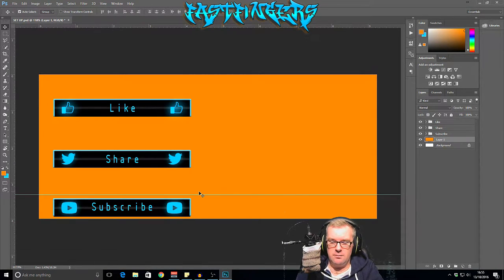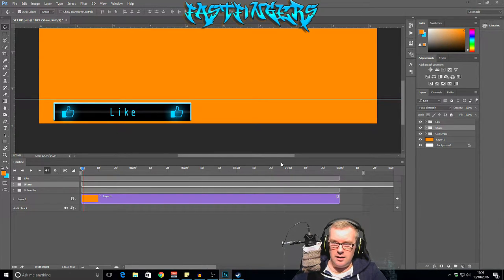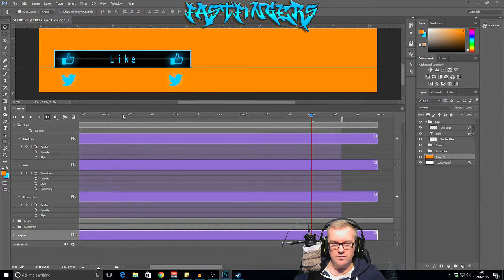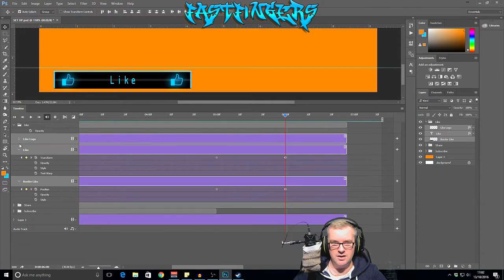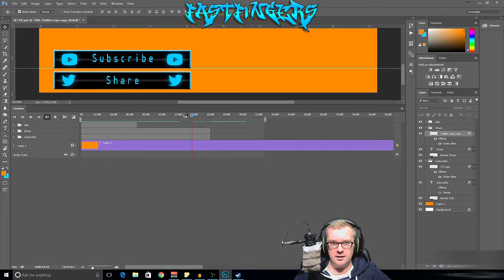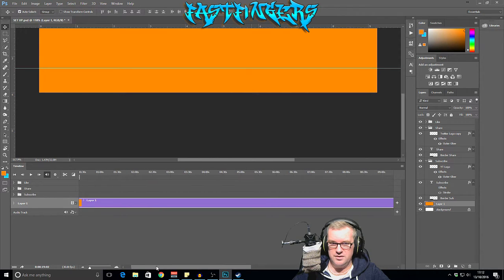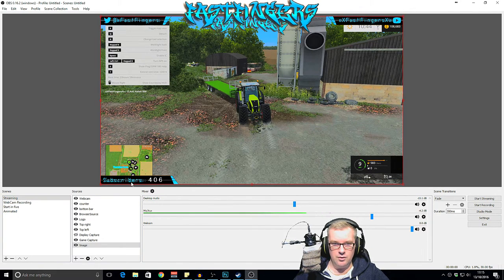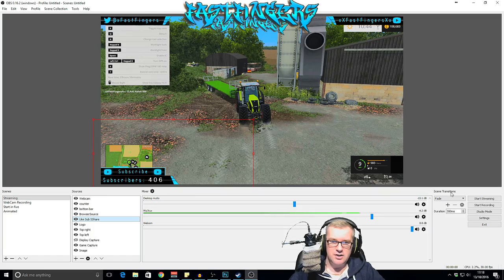How to create MOTION GRAPHICS with photoshop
This tutorial will show you how to make motion graphics / animation in Photoshop. This can be used in conjunction with OBS, Xsplit or other recording/streaming software.

xXFastFingersXx

Computer Spec's:
CPU – Intel Core i7 i7-4790K CPU (Quad Core 4GHz, Socket H3 LGA-1150)

Mobo – Mod 1150 ASUS Z97 MAXIMUS VII RANGER Motherboard

RAM – Corsair CMZ8GX3M2A1600C9 Vengeance 16GB (2x4GB) DDR3 1600 Mhz CL9 XMP Performance Desktop Memory Kit Black

Cooler – Corsair Hydro Series H65i All-In-One 240mm Digital High Performance Rad Liquid Cooler for CPU

Storage –2x Samsung 840 Series 250GB 2.5 inch SATA Solid State Drive

GPU – GTX980TI Hybrid - EVGA

Case – Aerocool X-Predator X1 Devil Red Gaming Case Black Interior 12Cm Red Led Fan

Mouse – Corsair CH-9000022-EU Vengeance M65 Performance FPS 8200 DPI Laser Gaming Mouse – Black

Keyboard – Corsair RGB strafe

Headset – Corsair wireless 7.1

Mic – Audio-Technica Cardioid Condenser USB Microphone